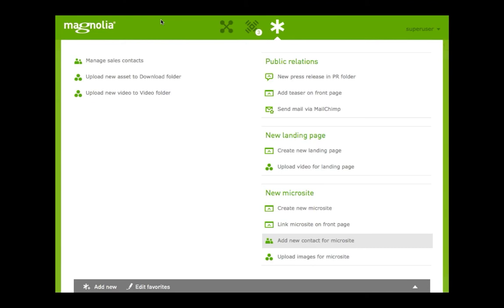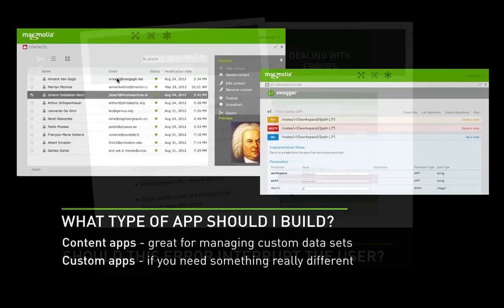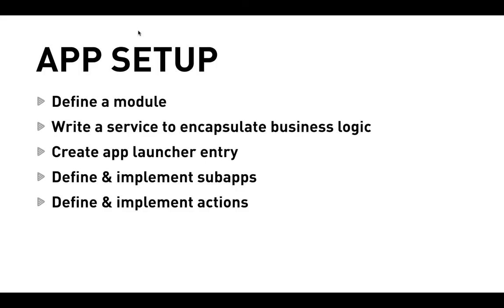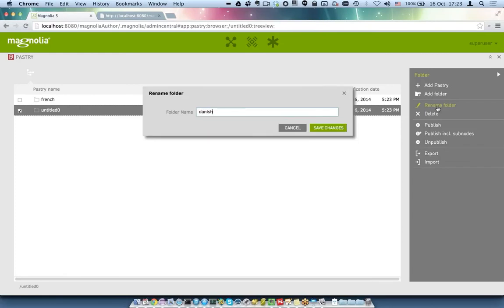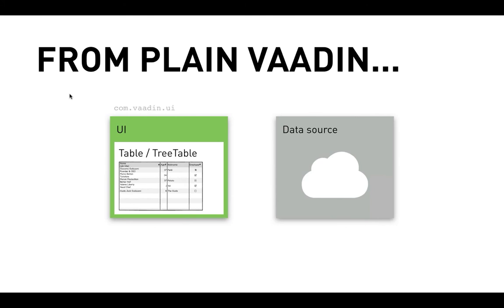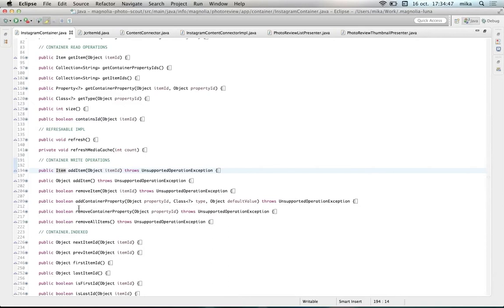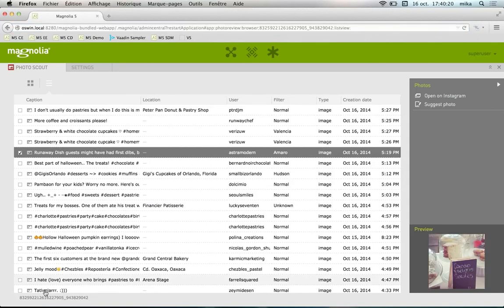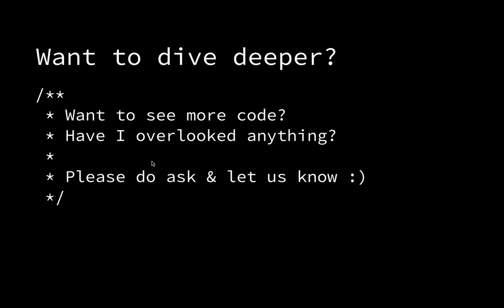Webinar: Developer Roundtable Best Practices for Magnolia Apps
Get the critical information you need to begin creating custom Apps for Magnolia 5. See some of the latest Magnolia Apps in action, then go behind the scenes with their creators to gain additional insights into their development.